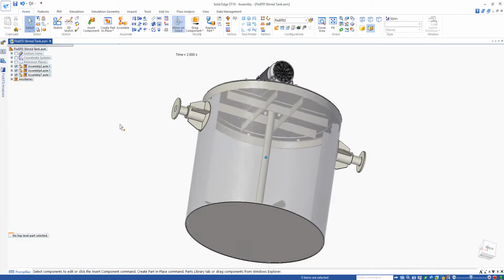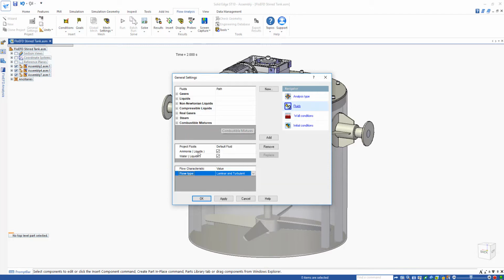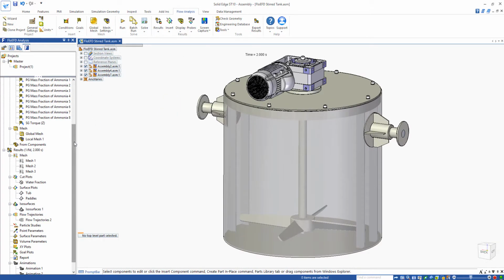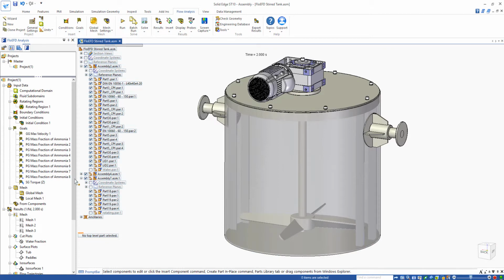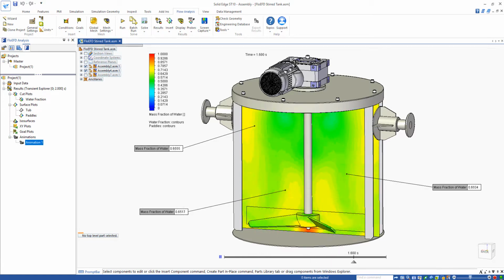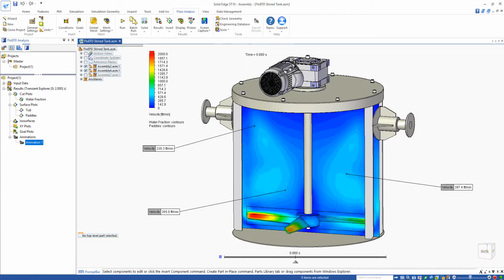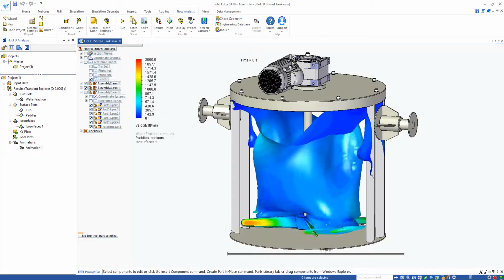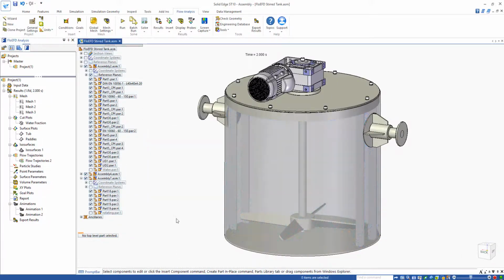FloEFD Solid Edge 믹서 혼합기 데모 영상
유체해석의 새로운 솔루션 FloEFD 를 소개합니다.
SolidEdge 등 CAD 환경에서 손쉽게 사용할 수 있는 설계자 전용 유체해석 프로그램.
믹서, 혼합기의 유체 혼합 현상을 알아보세요.